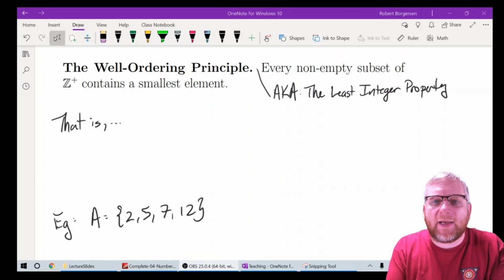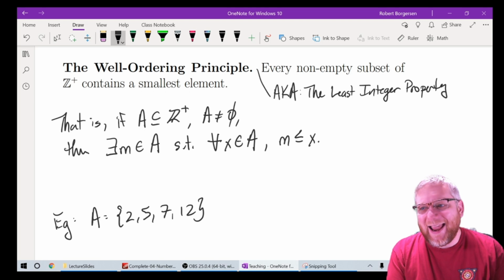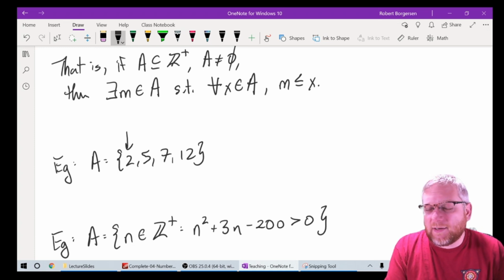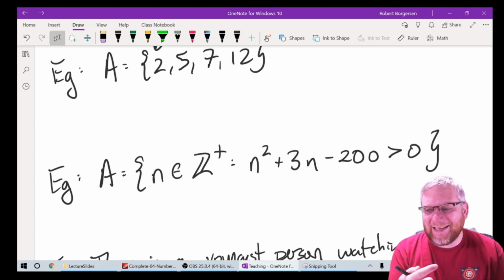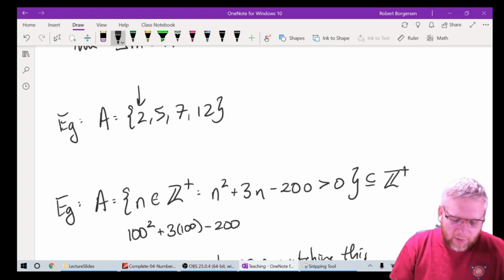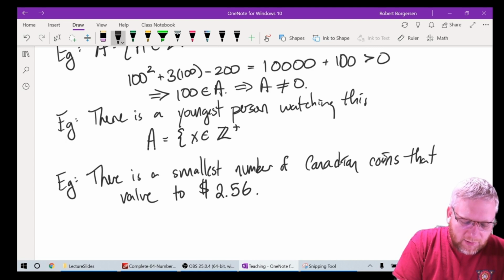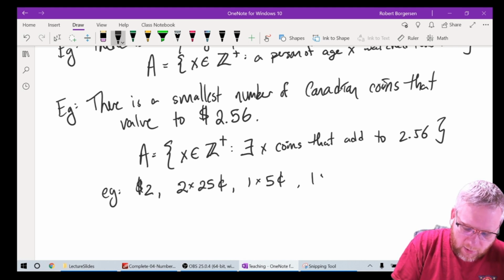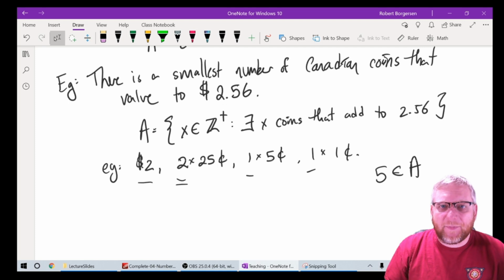Master the Well-Ordering Principle in Discrete Math: Explained with Examples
Unlock the secrets of the well-ordering principle and its real-world applications! In this engaging tutorial, we explore the least integer property, a fundamental concept in discrete mathematics, through detailed examples. From analyzing subsets of positive integers to solving quadratic inequalities, you'll gain a deeper understanding of how this principle guarantees the existence of minimum elements.

⭐ Topics Covered:
- Definition and explanation of the well-ordering principle
- Practical examples involving both mathematical and real-life scenarios
- Step-by-step walkthrough and logical expressions